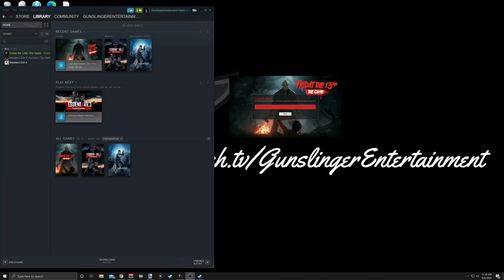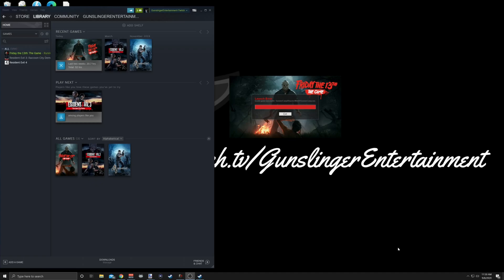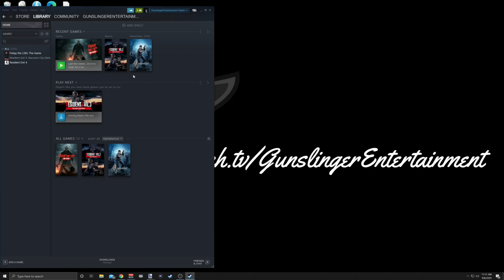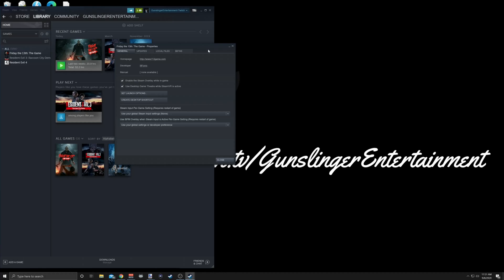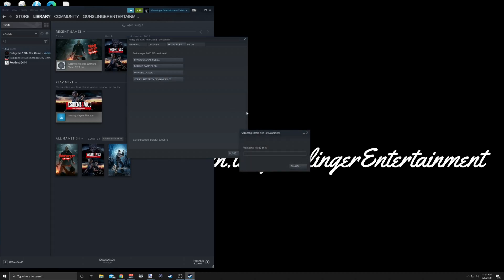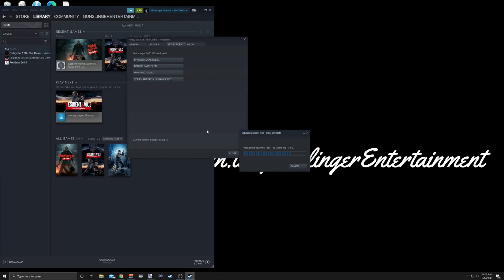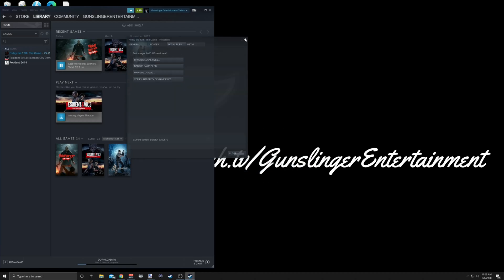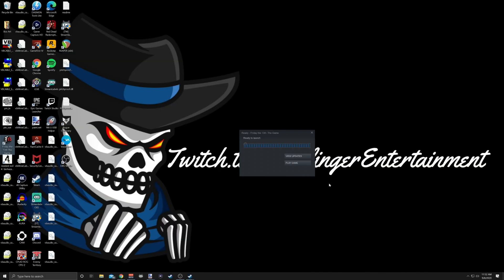Friday the 13th PC Launch Error Fix!